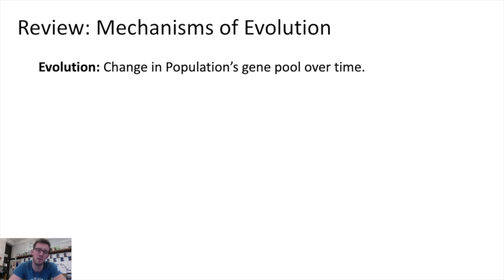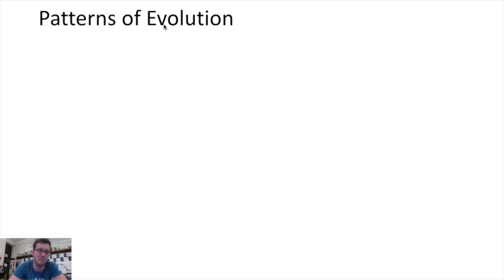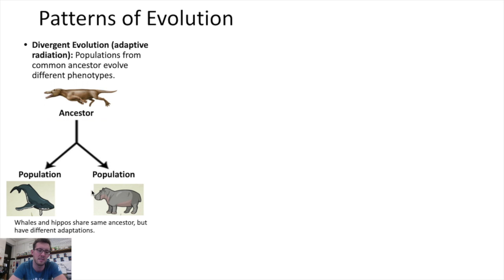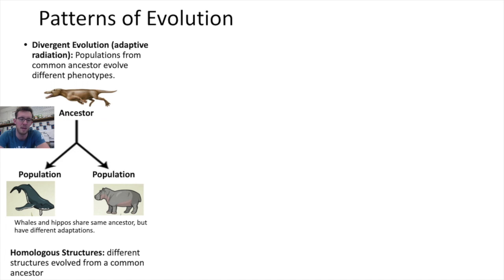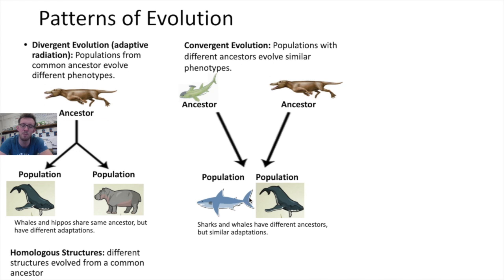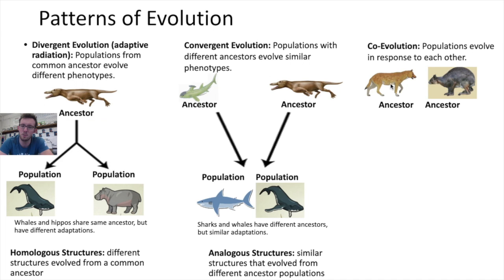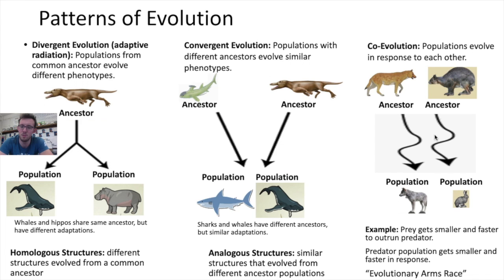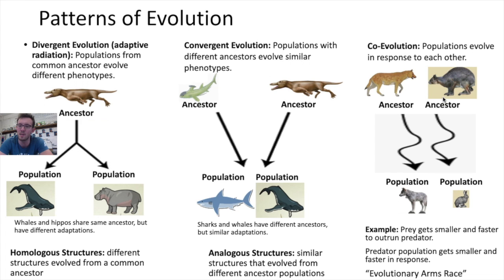Patterns of Evolution